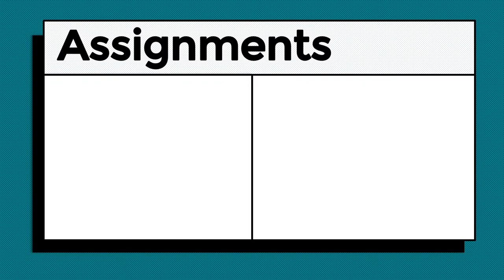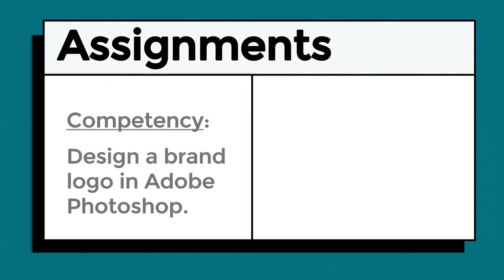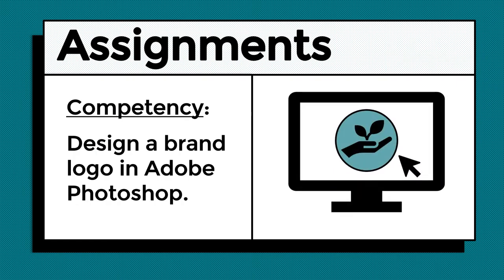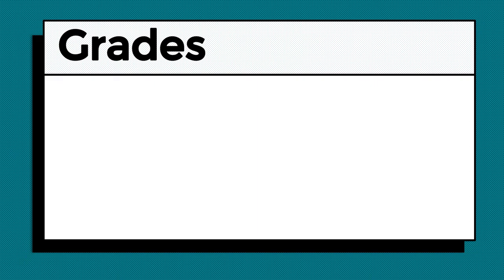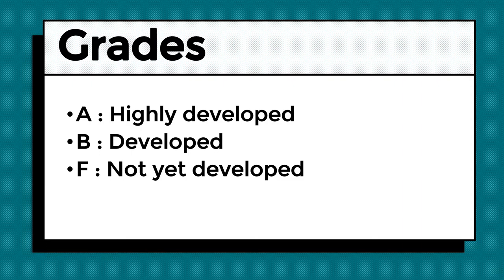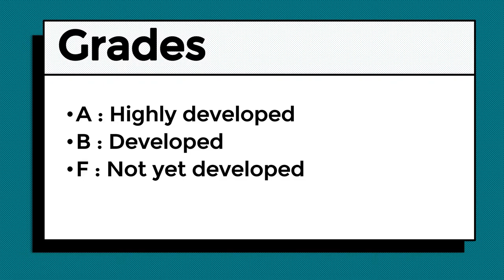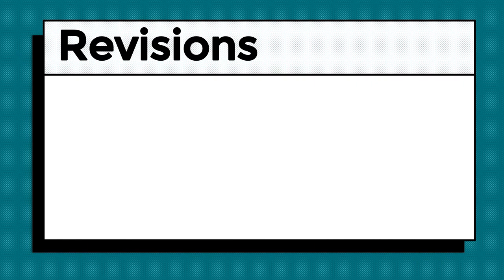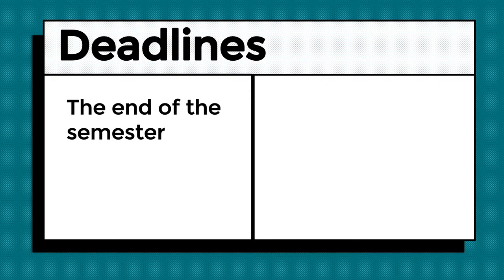CBE for Students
This video explains Competency-Based Education (CBE) for students at Nashville State Community College.